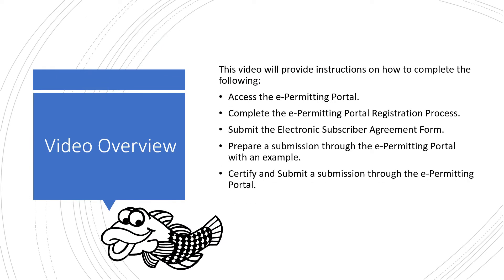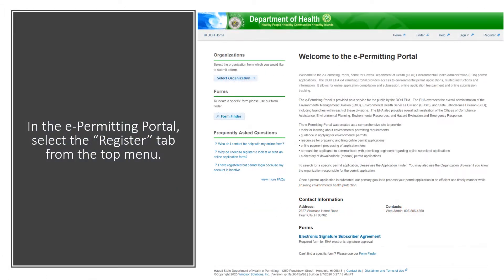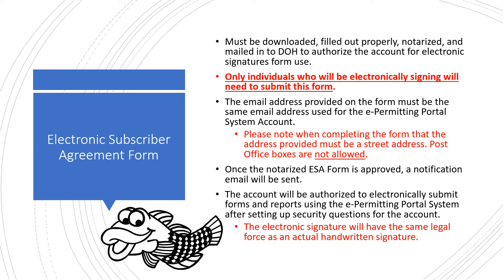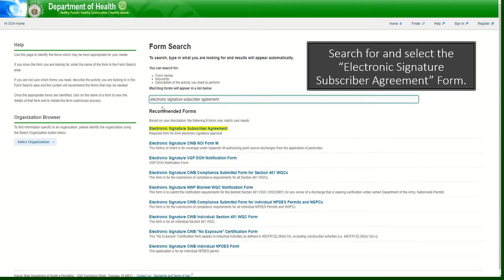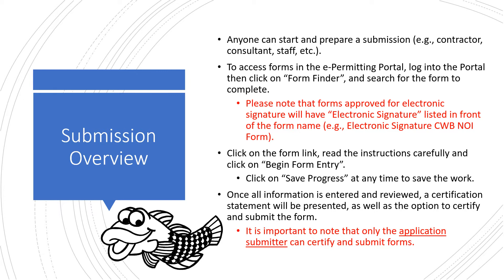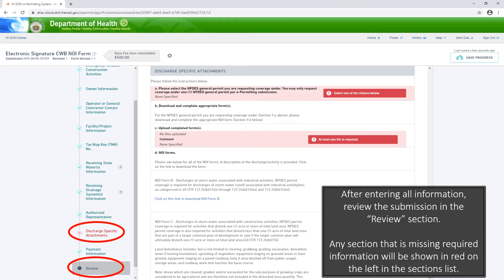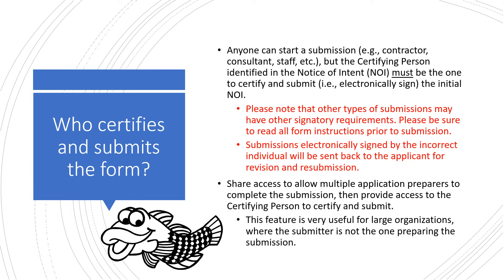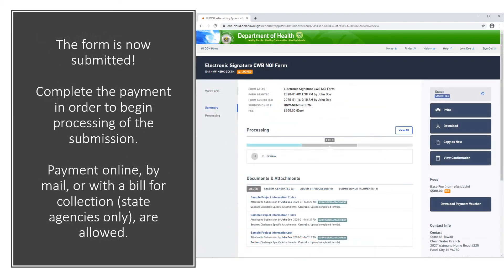January 2021 CWB e-Permitting Electronic Signature Tutorial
This video provides information on how to use Electronic Signature forms on the State of Hawaii, Environmental Health Administration, e-Permitting Portal.